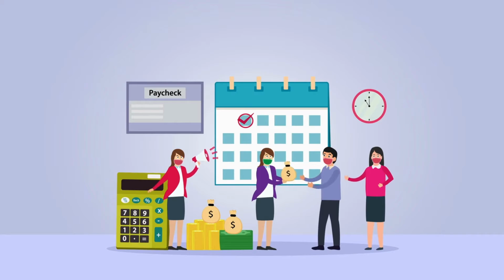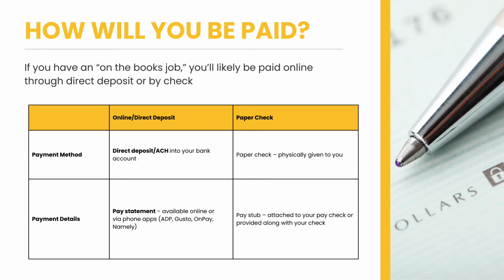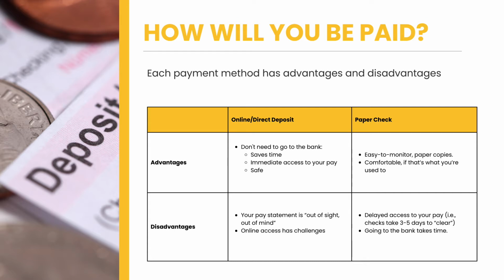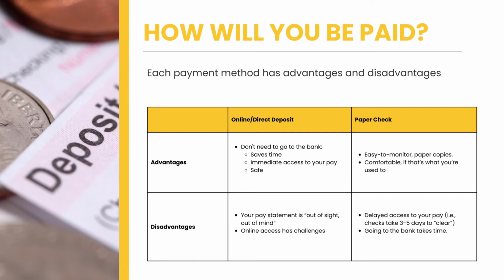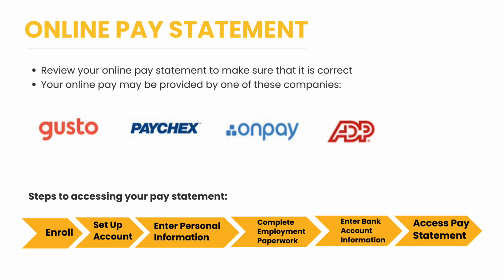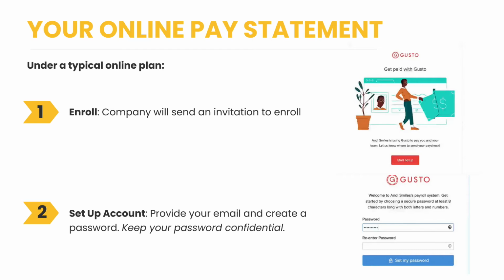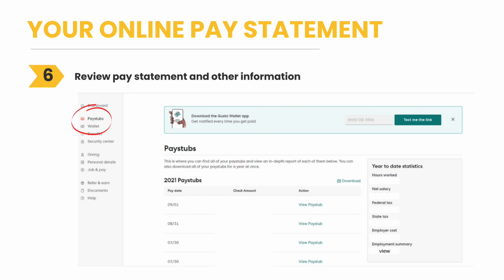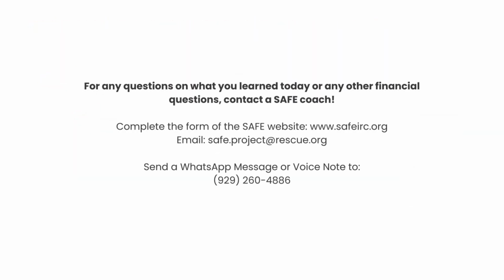Understanding Your Pay Stub or Pay Statement - Part 1